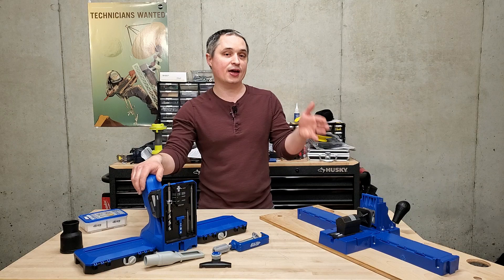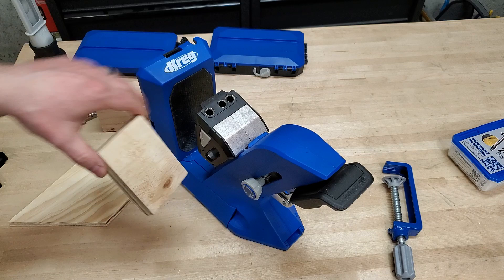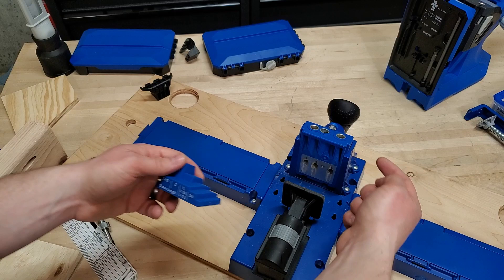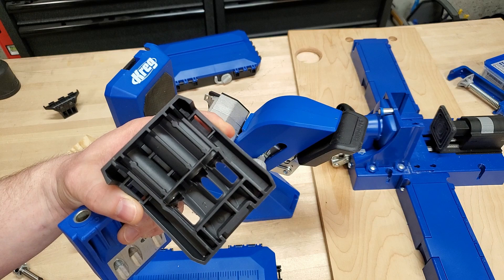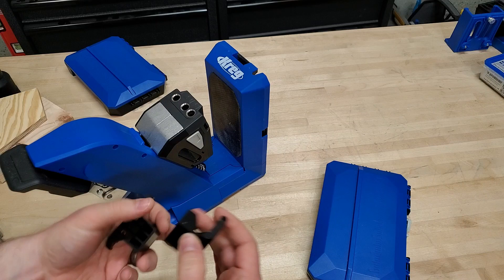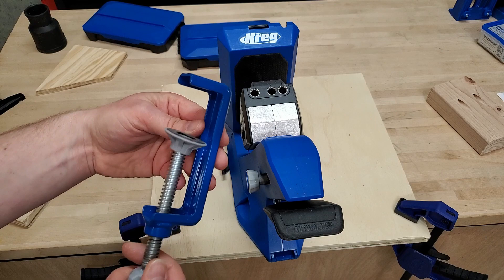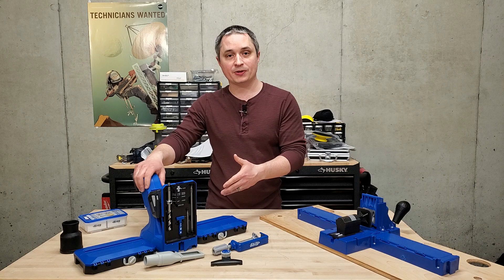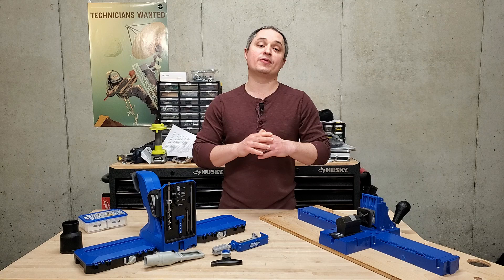Kreg 720PRO vs K5 Pocket Hole Jig Review and Comparison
K5 Master System on Amazon
K5 Jig on Amazon
K4 Master System on Amazon
K4 Jig on Amazon
720PRO on Amazon